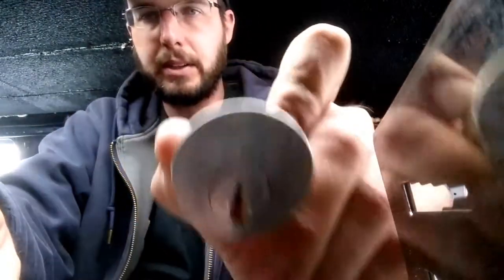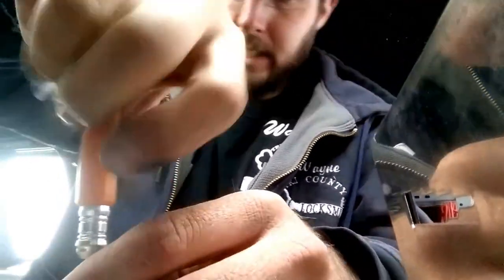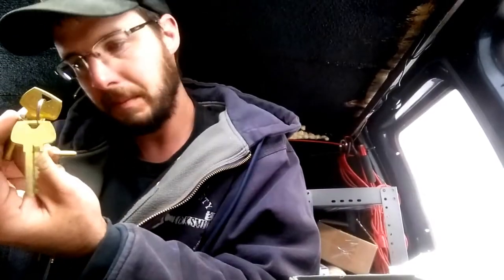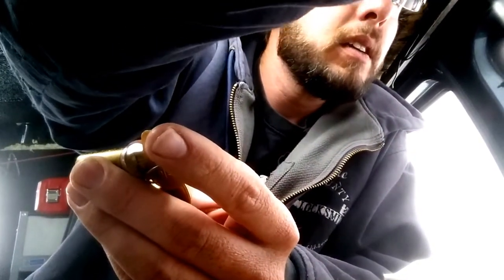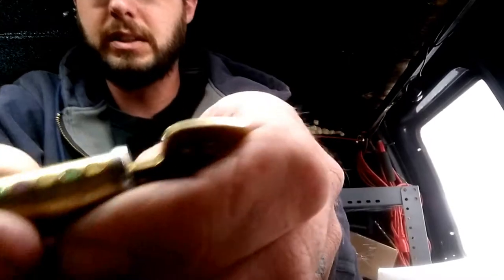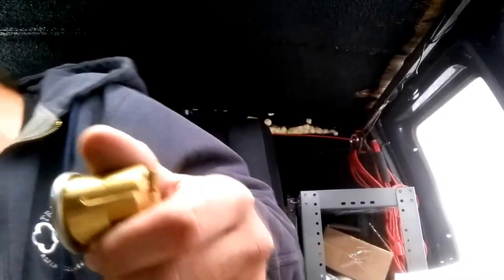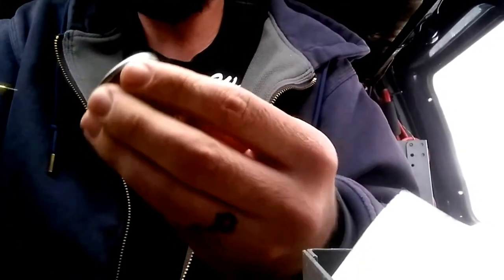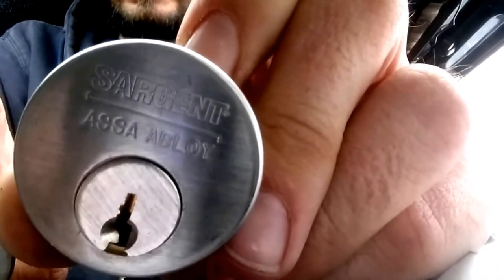Sargent Re Key LA Keyway Mortice Rim Cylinder Lock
1338 Grand Ave
Glenwood Springs
Colorado
81601